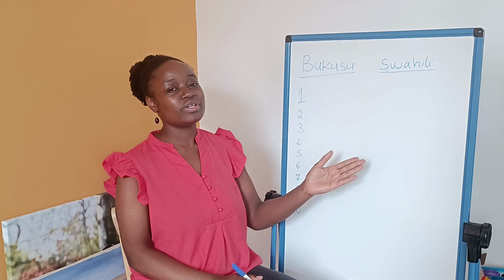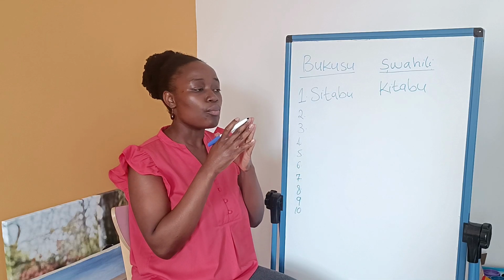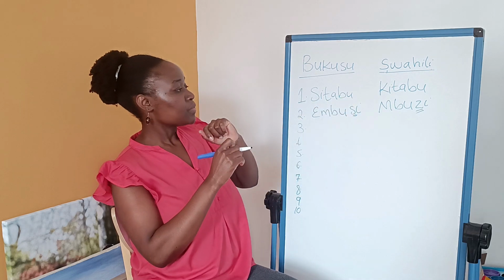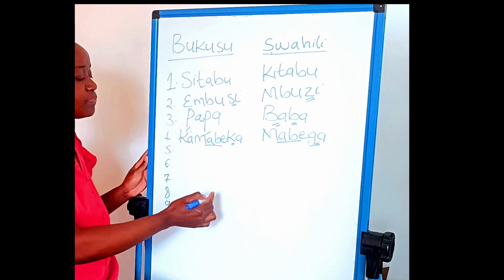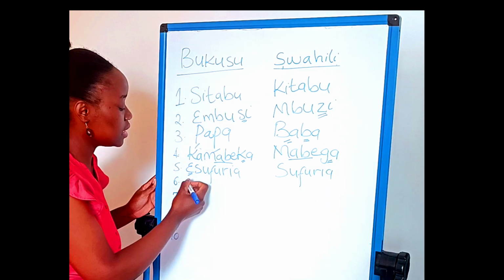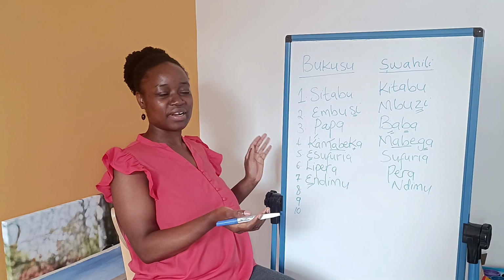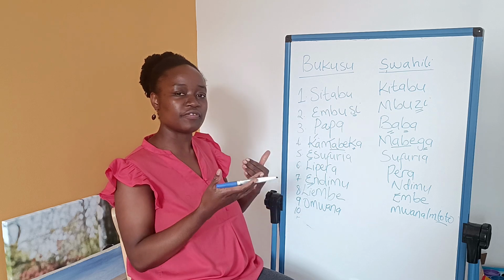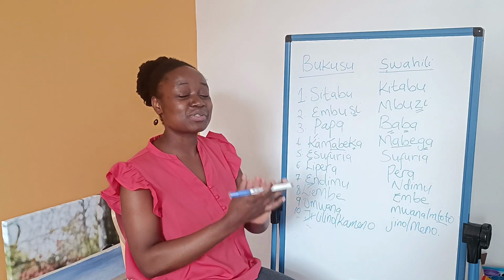Learn Similar Words in Swahili and Luhya (Bukusu) of Western Kenya || AFRICAN Language Lessons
Similar Words in Swahili and Luhya (Bukusu) of Western Kenya. In this series of Interesting language similarities in Africa, we look at the similarities of Swahili spoken in East Africa and Luhya, Bukusu of Western Kenya.